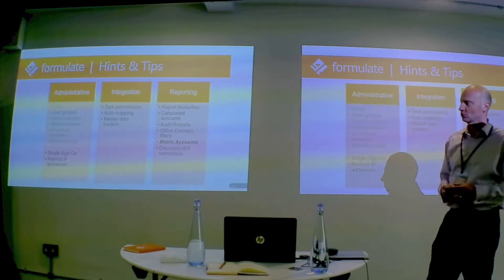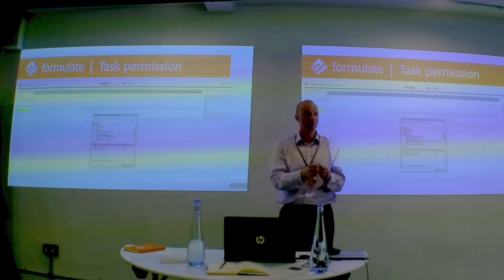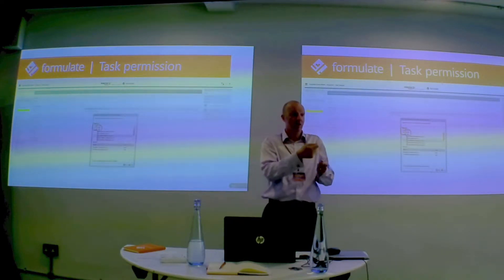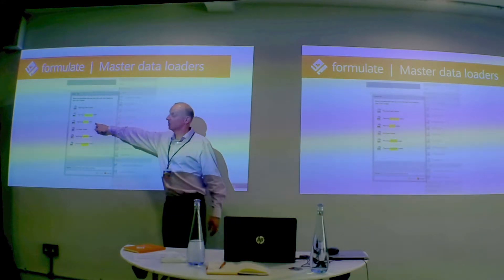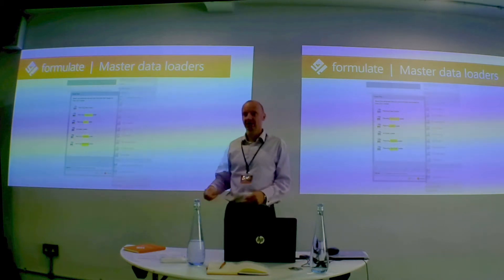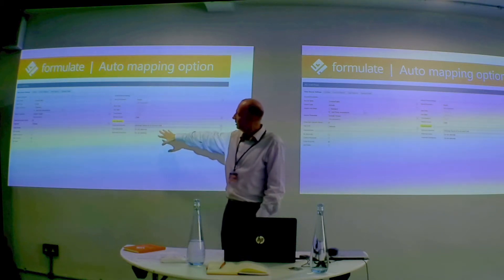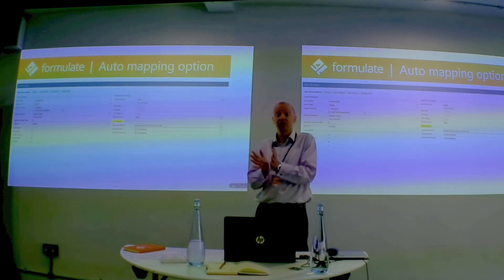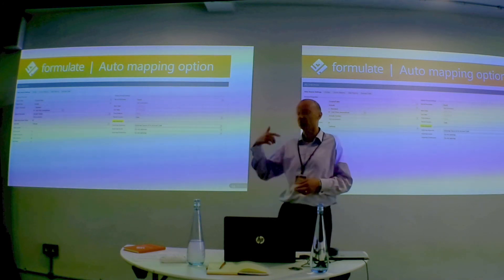Formulate Adaptive Insights Integration Hints & Tips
Formulate Adaptive Insights Hints & Tips video taken at Formulate Customer Day. Video 2 of 3 covers Integration hints & tips for users of Adaptive Insights.

This Adaptive Insights hints & tips video covers:

Task Permissions
Auto-mapping
Master Data Loaders